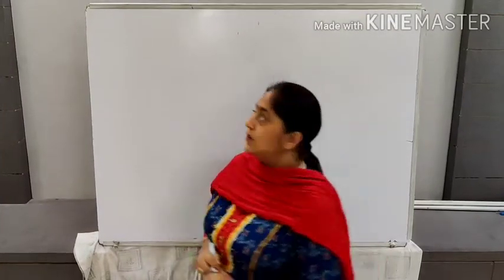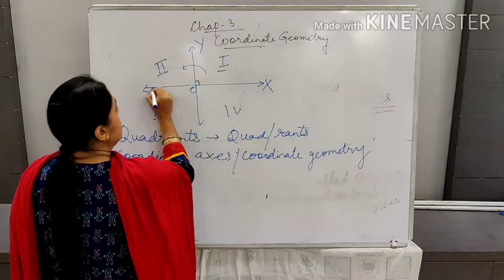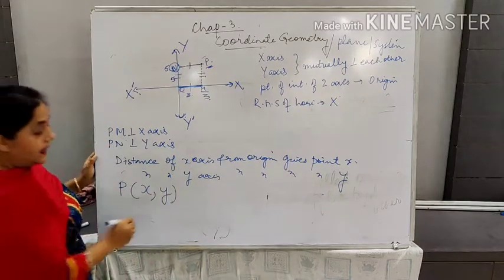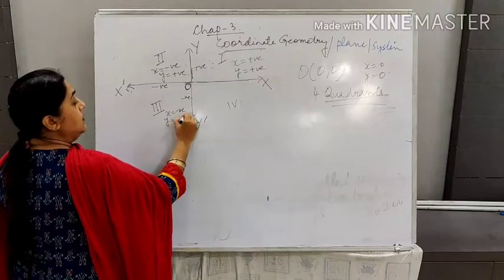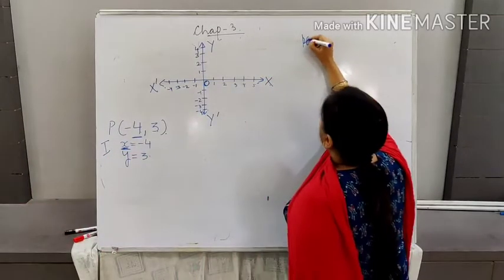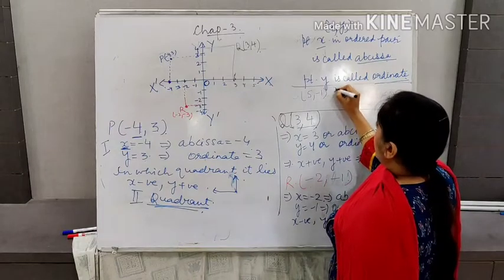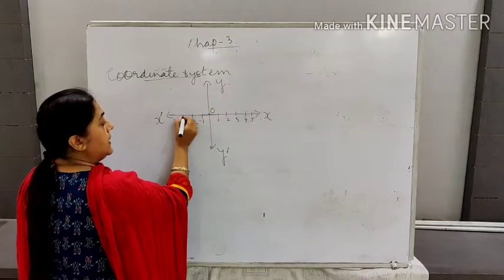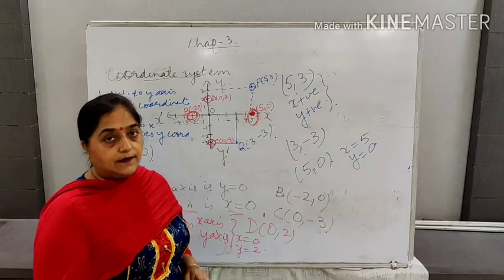Class 9 Chap 3 Maths